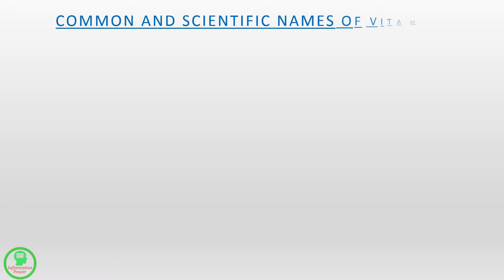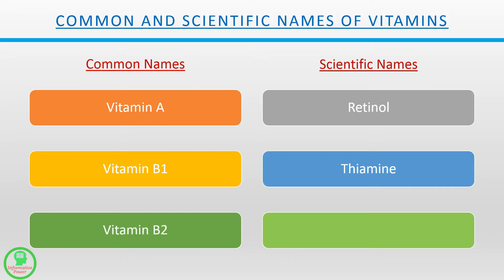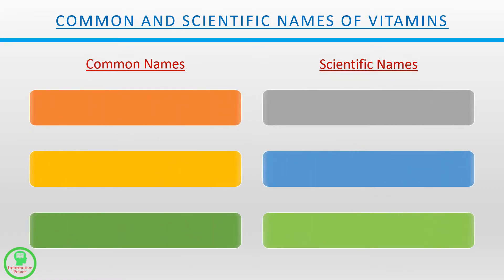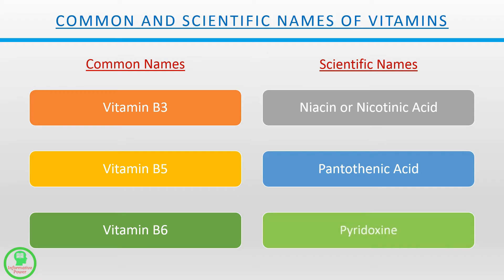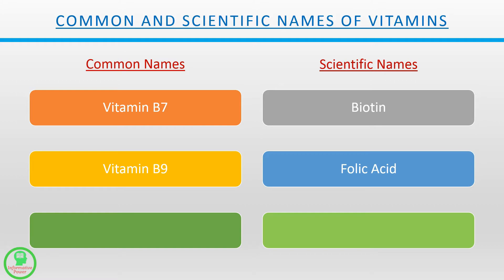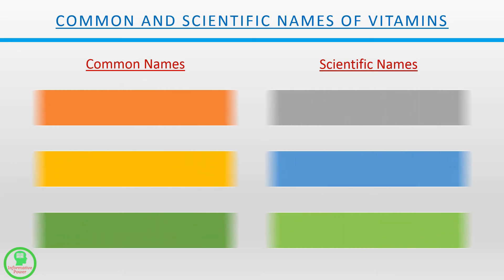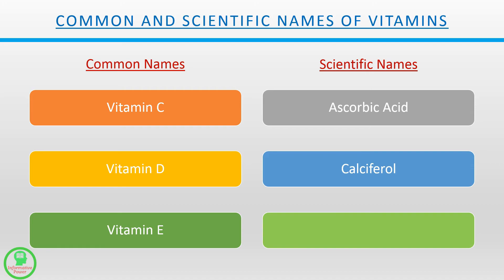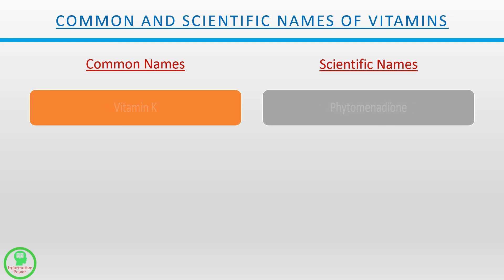COMMON AND SCIENTIFIC NAMES OF VITAMINS